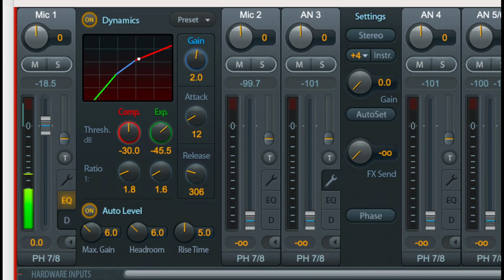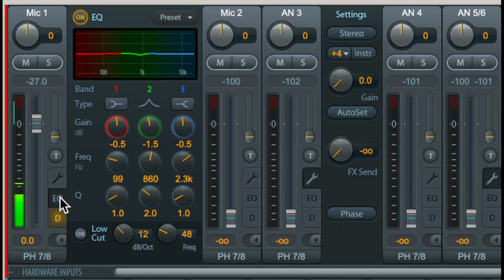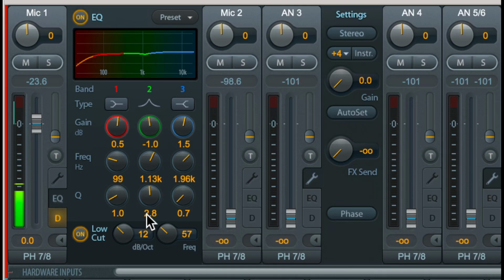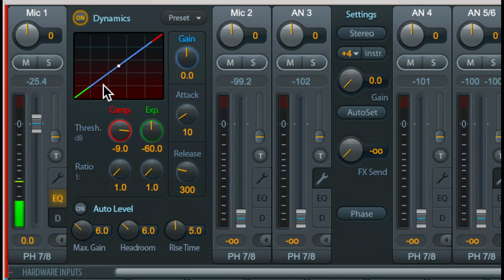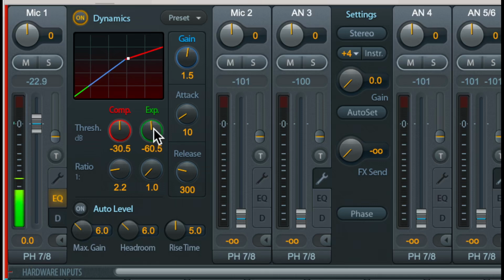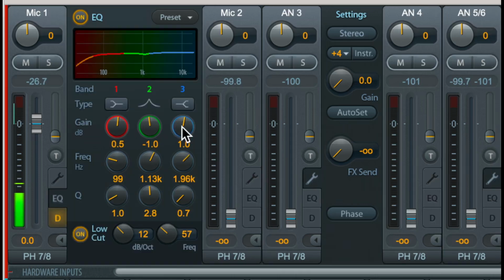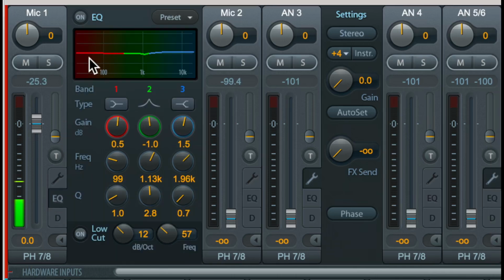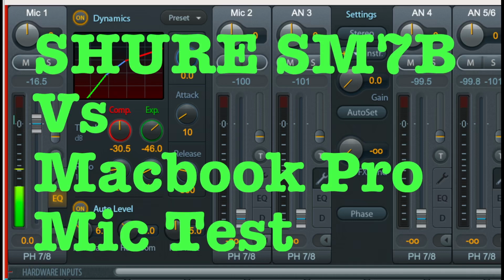Shure SM7b Vs MBP Pro Mic Test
I was setting up the Shure SM7b and I thought people might like to hear the difference between it and the MBP Pro mic. I also demonstrate simple EQ, compression, expansion, and limiting setting to get your voice to a higher broadcast level.